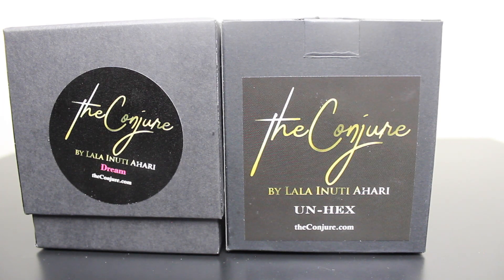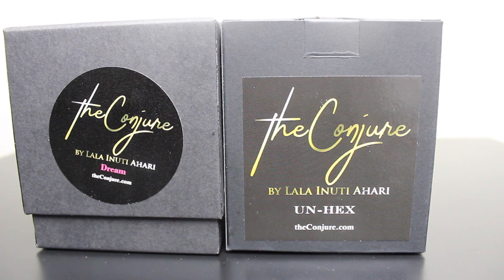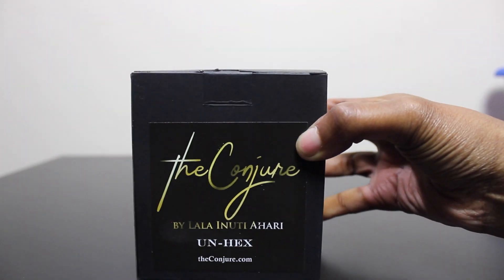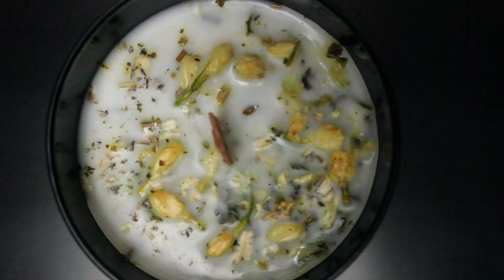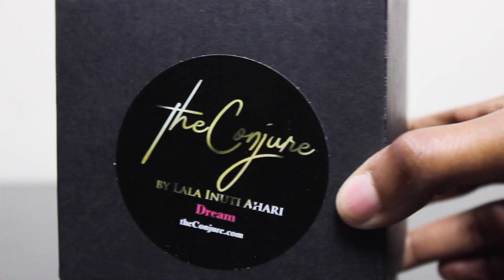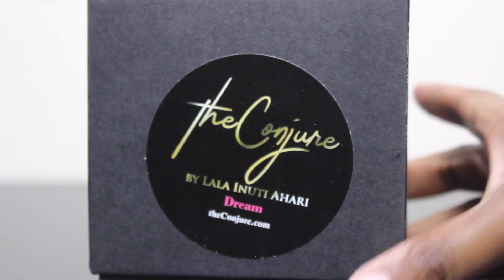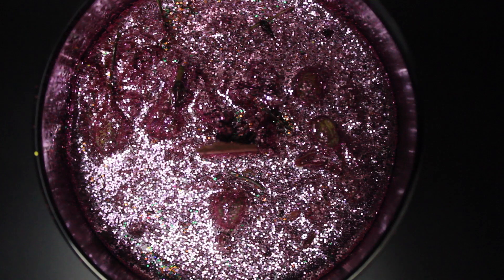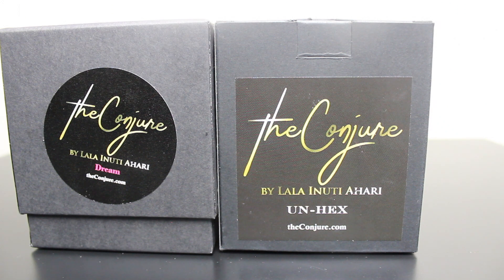The Conjure Spelled candles: Dream & Un-Hex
Taking a look at  Un-Hex and Dream Spelled candles from The Conjure.
Unhex, and Dream are spelled candles that were created by Lala Inuti Ahari.

Un-Hex is a spelled candle that will help to remove HEXES, and most Curses.

Dream, is a new spelled candle that will.